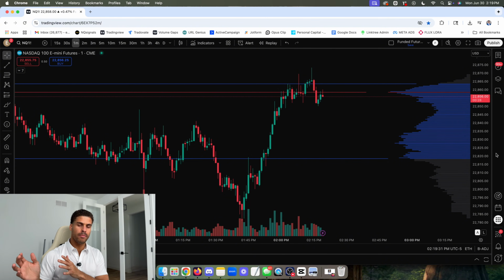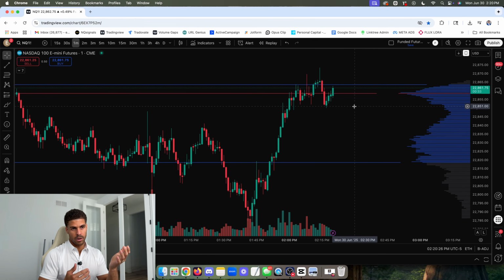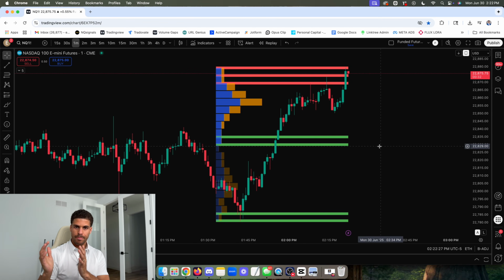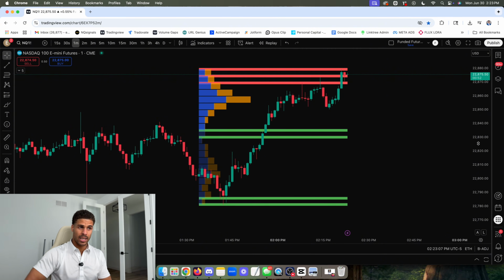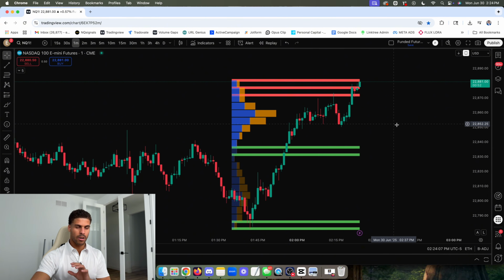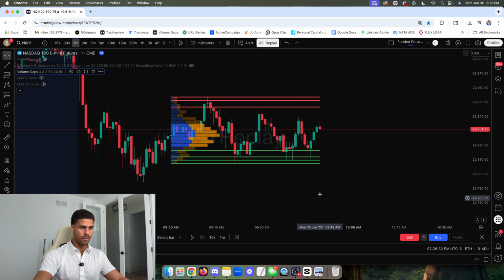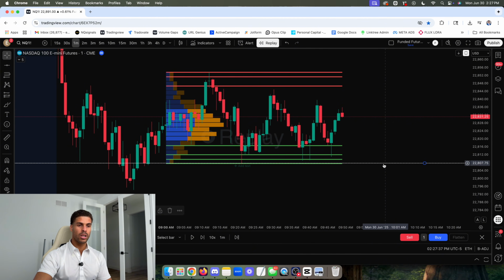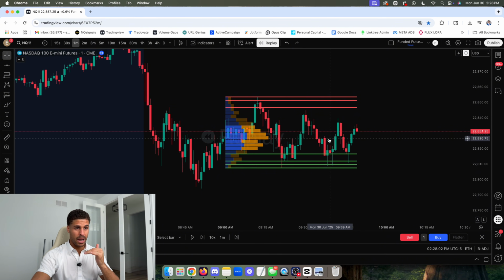$7,000 in ONE day using THIS Volume Profile Strategy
How to use the Volume Profile to scalp and make good money!

I have some updates coming as well